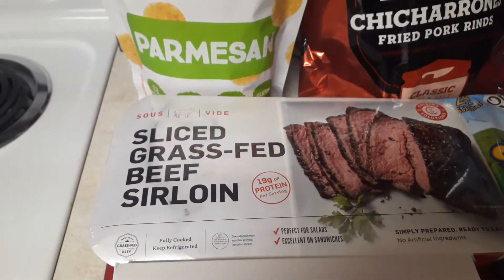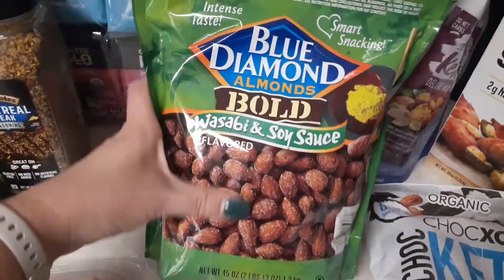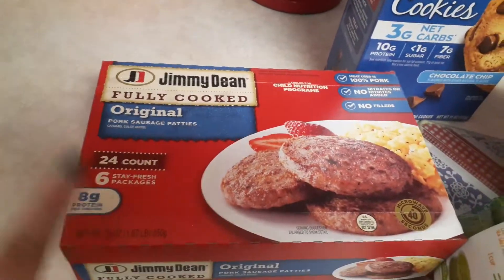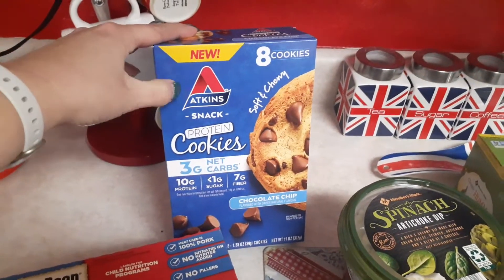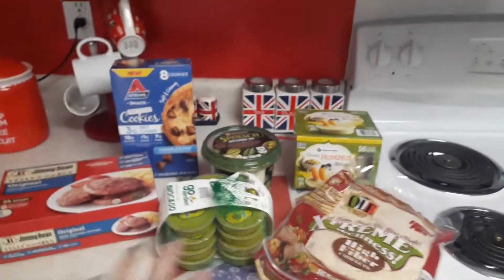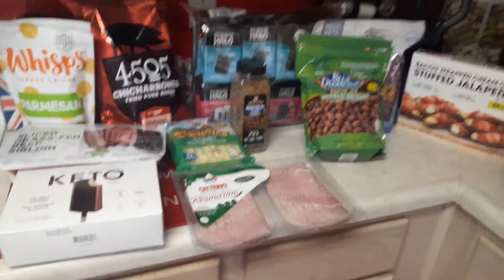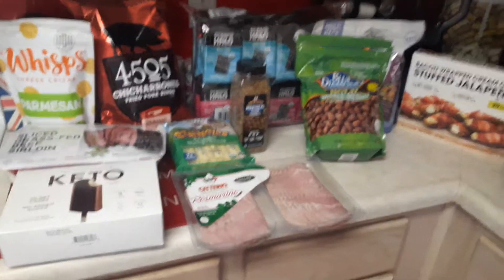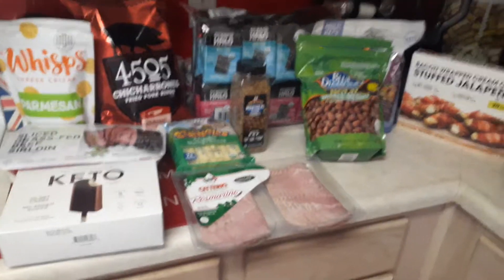CostCo & Sam's Club Low Carb Grocery Haul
trying to lose weight Ugh!